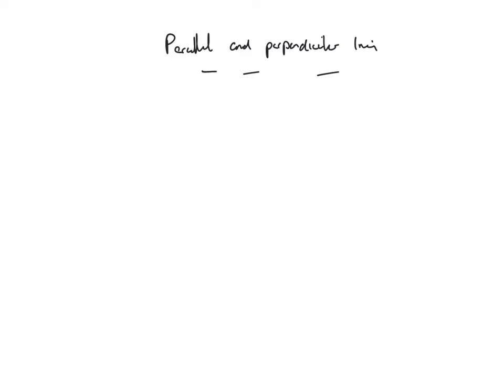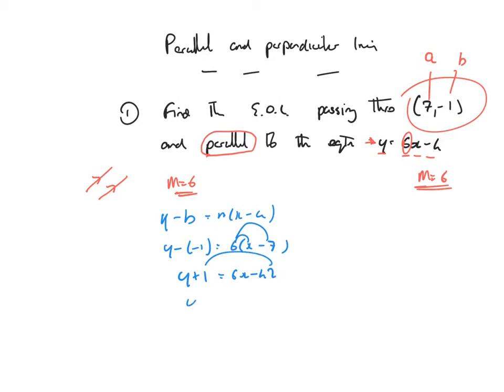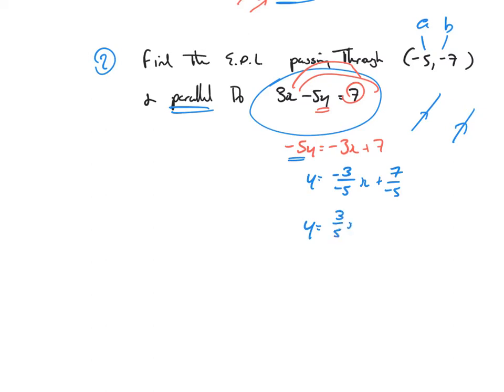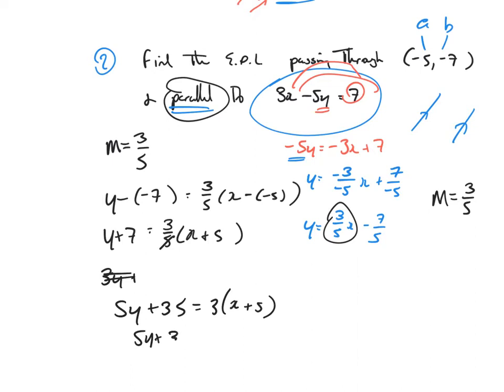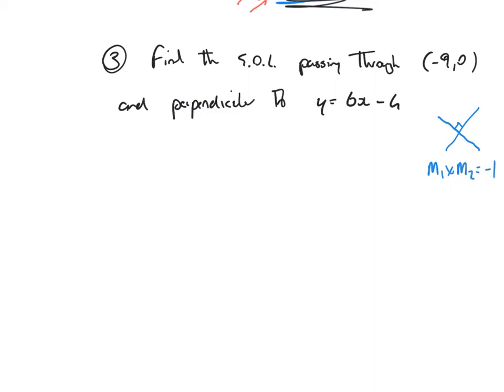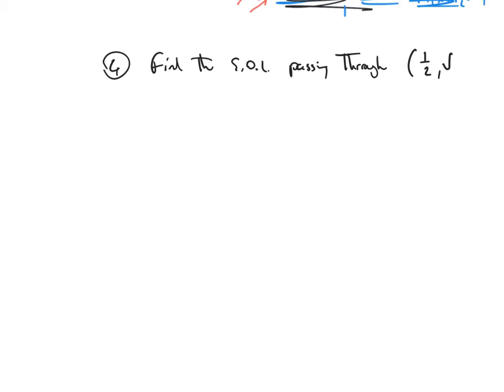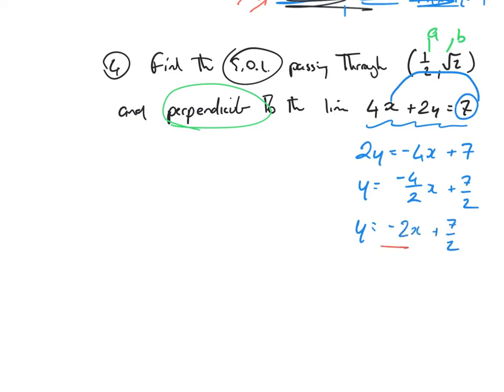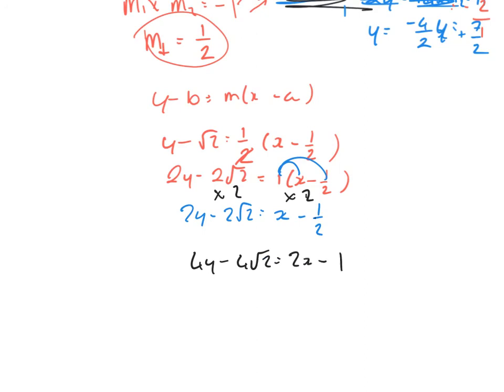Daily higher 1